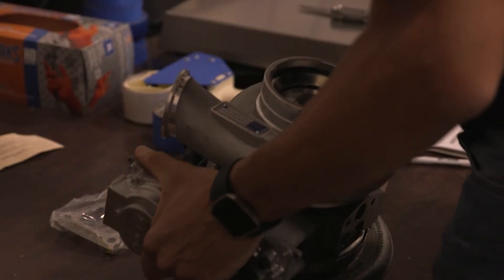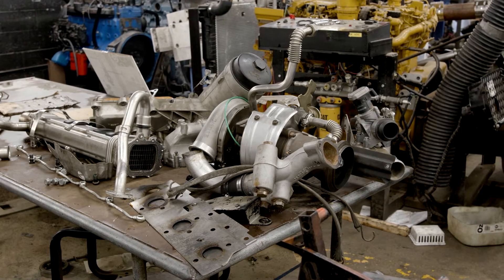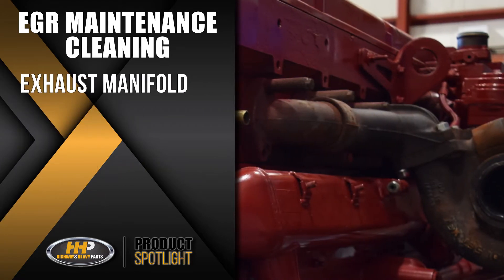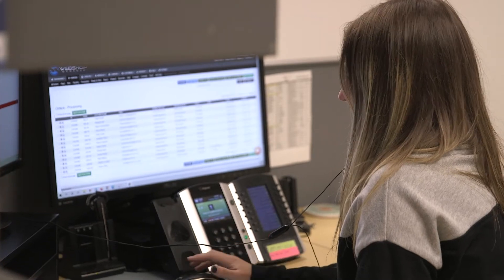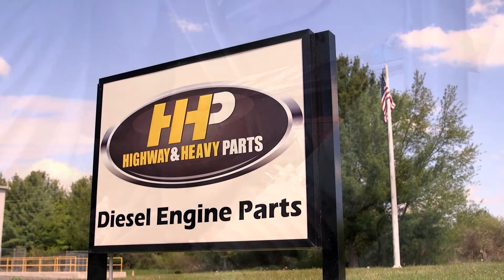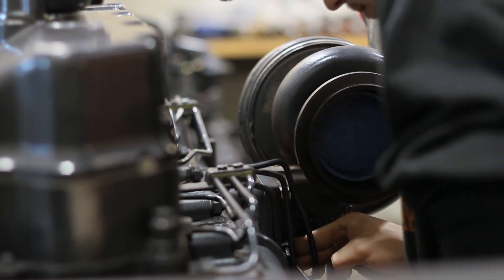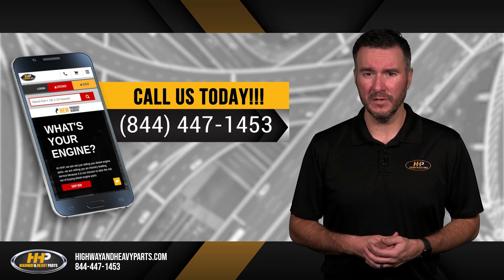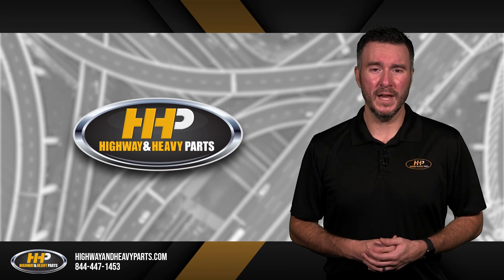Don't Trash Your New VGT Turbo! Check This Out Before Installing!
Fix VGT Turbo Failures: Clean EGR System Before Installing VGT

Replacing your variable geometry turbo but still facing issues? The problem might be with your EGR system, not the new turbo itself. Learn why cleaning your EGR components is crucial before installing a new VGT.

Step-by-Step Guide/Tutorial:
Clean EGR Components: Ensure all EGR air plumbing, EGR measurement venturi, air intake connections, and intake manifold are clean.
Check Intake and Exhaust Manifolds: Clean both intake and exhaust passages in the head.
Inspect the EGR Valve and CAC: Clean the EGR valve and charge air cooler (CAC) to prevent issues.
Diagnose the Old Turbo's Failure: Determine why the old turbo failed before purchasing a new one.
Install the New VGT Properly: Follow the correct procedure for uninstalling the old turbo, cleaning the EGR system, and installing the new VGT.

What You Will Learn:
Importance of cleaning EGR components before installing a new VGT.
How to properly clean and maintain EGR system parts.
Steps to diagnose turbo failure and prevent future issues.
Benefits of proper installation and maintenance for long-lasting performance.
Role of ASC certified technicians in ensuring the best solutions for your engine.

Key Benefits:
Avoid premature failure of new turbos with a clean and well-maintained EGR system.
Save time and money by addressing root causes rather than just replacing parts.
Ensure optimal engine performance with thorough cleaning and proper installation.
Receive expert guidance from ASE certified technicians.
Access quality, reputable parts and support from Highway and Heavy Parts.